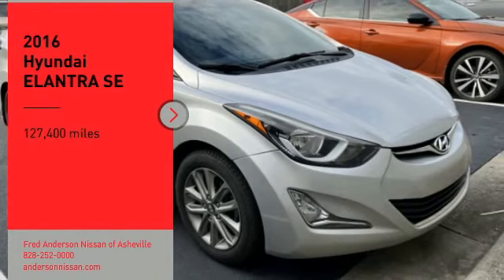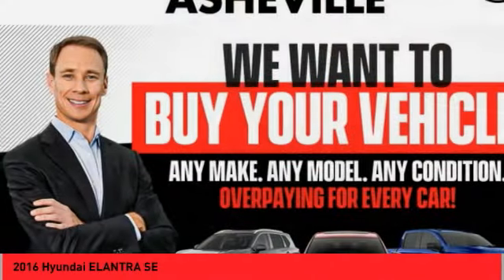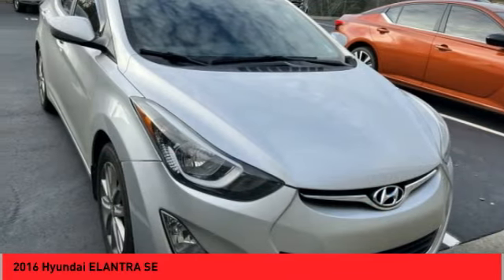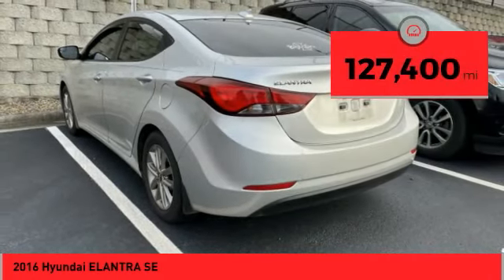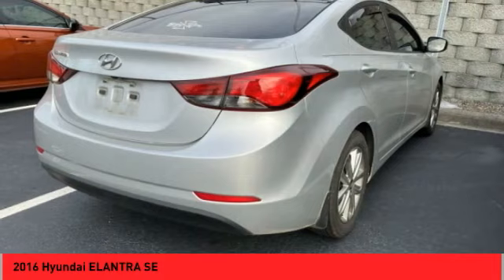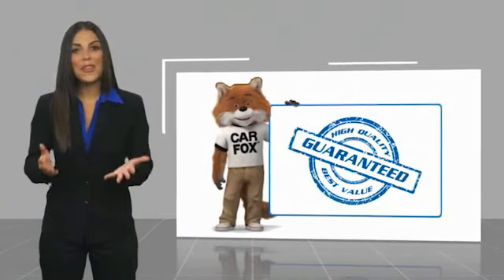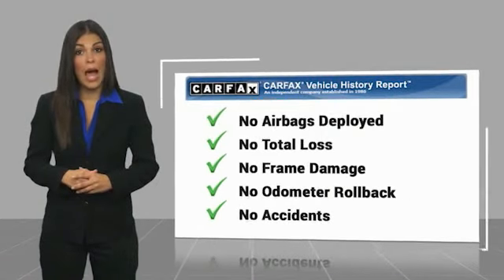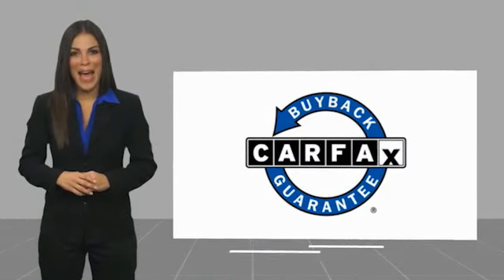2016 Hyundai ELANTRA Asheville NC PL474863B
2016 Hyundai ELANTRA SE

Recent Arrival! Clean CARFAX. 2016 Hyundai Elantra SE Symphony SilverFWD 6-Speed Automatic with Shiftronic 1.8L 4-Cylinder DOHC 16V Dual CVVT 28/38 City/Highway MPGAwards: * 2016 KBB.com 10 Best Used Compact Cars Under $15,000 * 2016 KBB.com Best Buy Awards Finalist * 2016 KBB.com 5-Year Cost to Own AwardsQualifying Non-Certified Used Nissans bought here and serviced at a FAMILY STORE receive our FULL ANDERSON FAMILY PLAN at NO COST to YOU! Our full family plan includes: 3-Day Vehicle Exchange*Lifetime Oil Changes*Lifetime Service Loaners (with $300+ Service)*Lifetime Car Washes(with Service)*MUCH MORE! (Value exceeds $1,000 in first years of ownership) Call us at , go or visit us at Fred Anderson Nissan of Asheville - 629 Brevard Rd Asheville, NC 28806 to learn more! Our # 1 goal is to help you find the vehicle you love at a price you can afford wrapped in a deal you don't want to walk away from. All prices exclude tax, tag, license, title, and registration for your state; NC inspection (up to $30 on used vehicles), and admin ($699) fees. All vehicle internet pricing is subject to change and requires standard financing through NMAC. From time to time in the transfer of data on the internet there are errors, the dealer is not responsible for errors in advertised price. See dealer for complete details.Welcome to Fred Anderson Nissan of Asheville - We're so happy you're here! Whether you stopped by because you are looking for a reliable, honest Nissan dealership in NC, or you're just browsing for your next dream car, we are ready and willing to do whatever we can to help make your experience a truly exceptional one. We typically stock over 300 new and 100 used vehicles DAILY and work with over several different banks to help ensure you get your best deal! (Production and transportation limitations beyond our control may cause inventory levels to vary). We are proud to serve our neighboring customers in Asheville, NC, along w